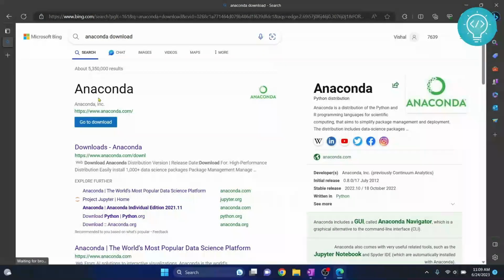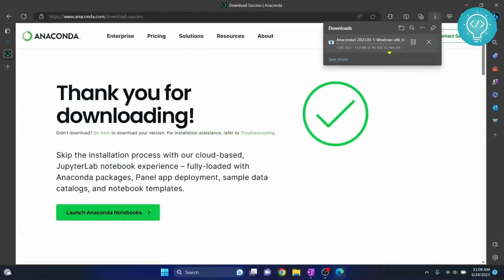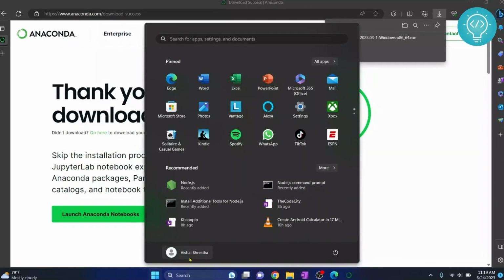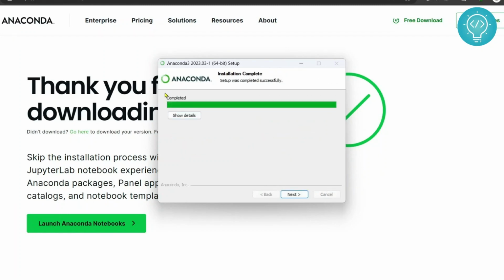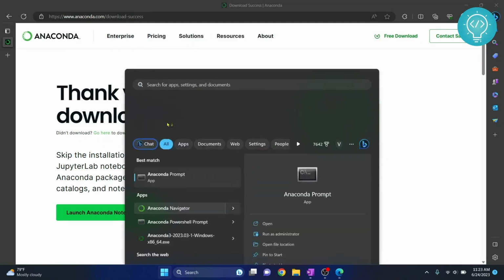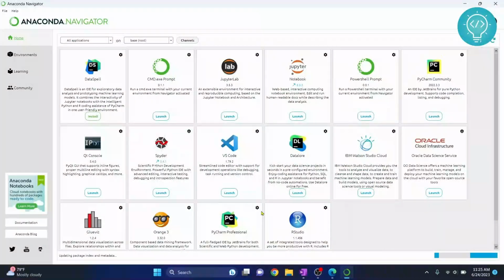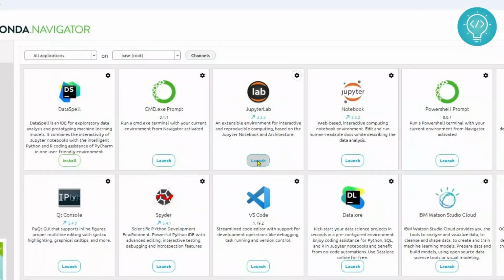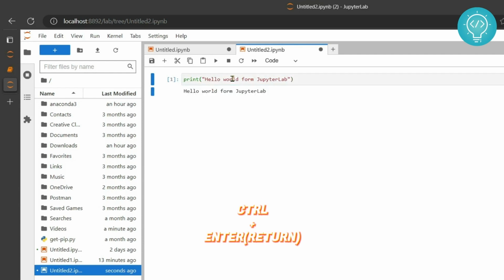How to Install Anaconda, & JupyterLab on Windows 11 (Easy Beginner Guide)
Welcome to this step-by-step guide on installing Anaconda and JupyterLab on Windows 11! In this beginner-friendly tutorial, I will walk you through the entire process, making it easy for you to set up these powerful tools for data science and Python development.

Installing Anaconda and JupyterLab on Windows 11 is a breeze, and you'll be up and running in no time. Anaconda is a popular distribution of Python, bundled with essential libraries and tools for scientific computing, while JupyterLab provides a versatile web-based environment for interactive coding and data analysis.

In this tutorial, I will cover everything you need to know, including:

- Downloading Anaconda for Windows 11 and running the installer
- Configuring the installation settings for Anaconda
- Understanding the Anaconda Navigator and its features
- Launching JupyterLab and exploring its user interface

Whether you're a student, researcher, or developer, Anaconda and JupyterLab are valuable tools to have in your toolkit.